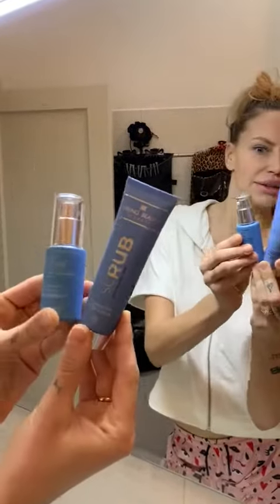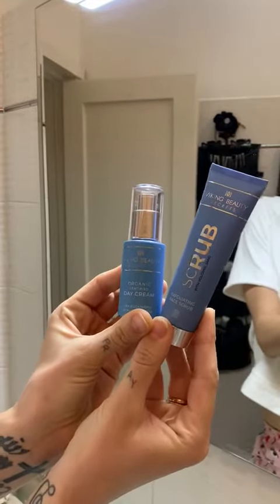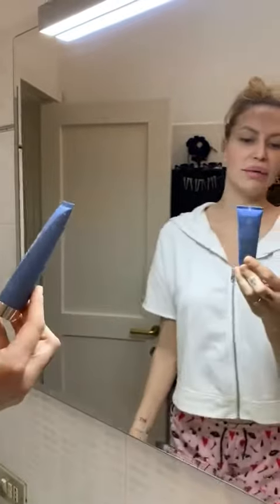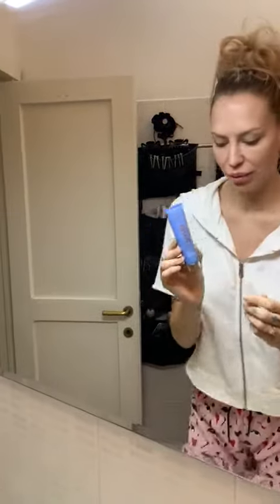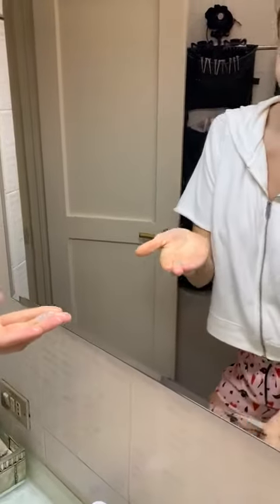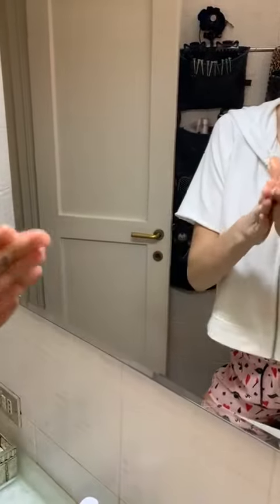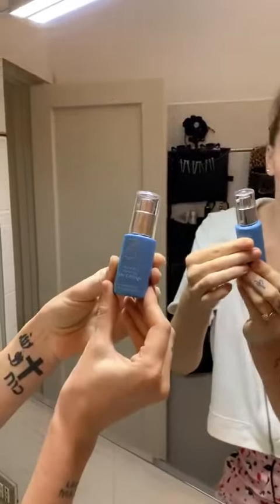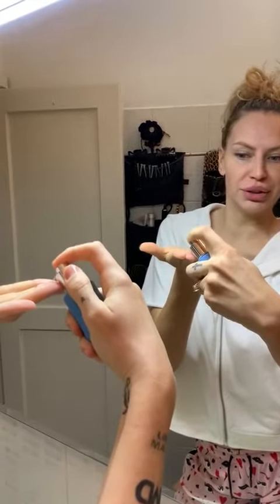Supermodel Delisa at home Scrub Tutorial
Supermodel Delisa Varik shows us how to properly scrub and moisturize at home. Viking Beauty Secrets exfoliating face scrub with Icelandic Volcanic Sand.